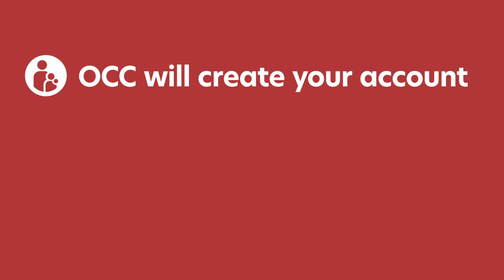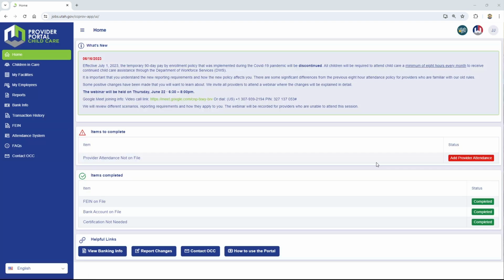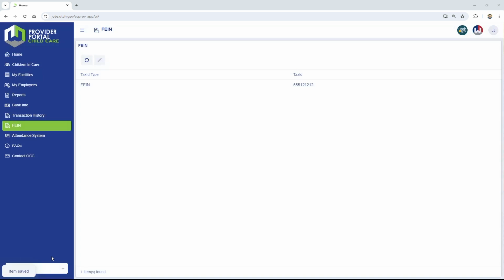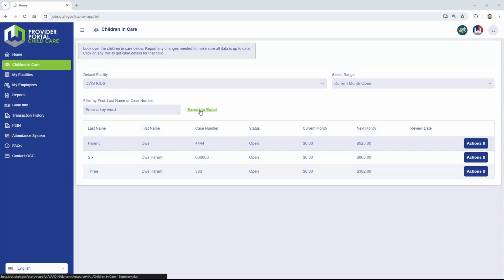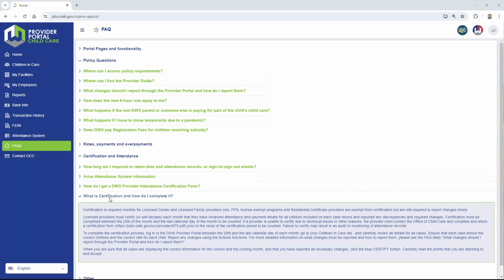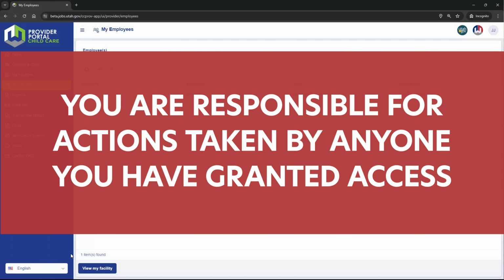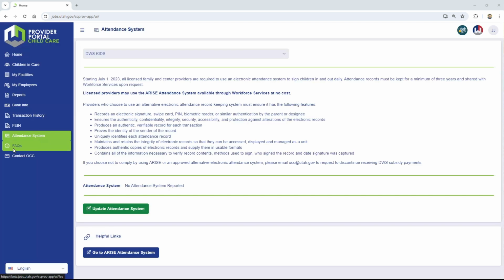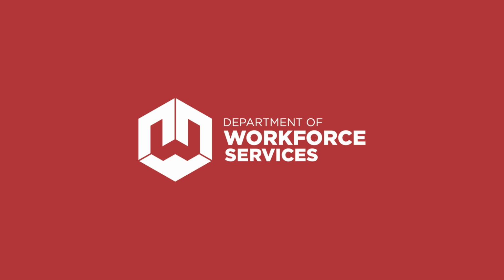OCC Provider Portal Intro 070224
Introduction for Child Care providers to the new portal. Uploaded by Jason Jewkes.